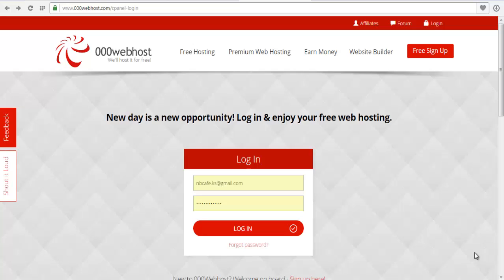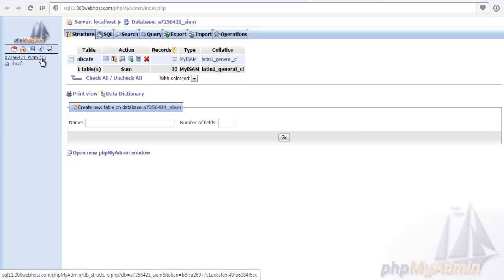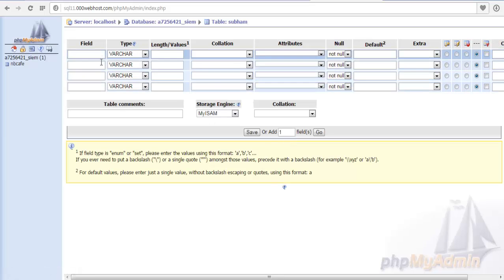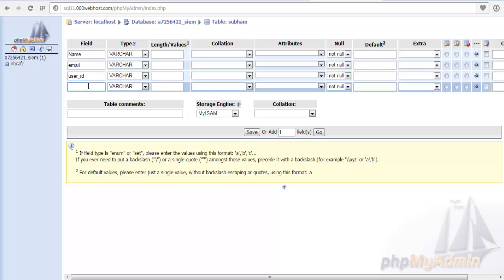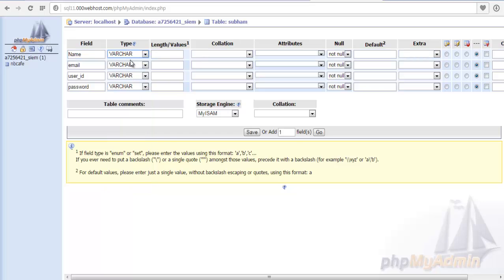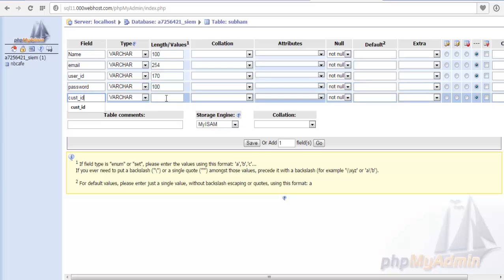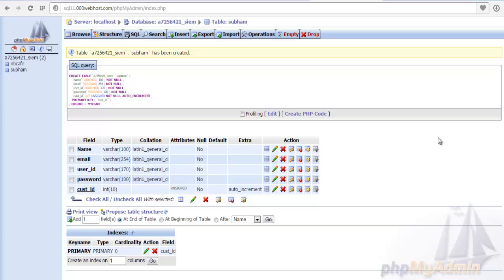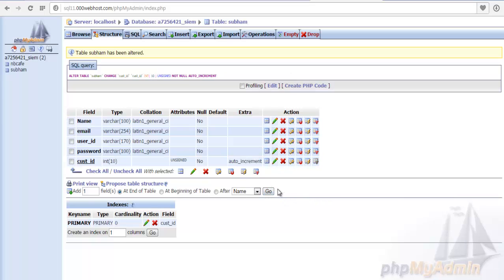Create table in mysql database tutorial | MySQL Tutorial for Beginners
How easily we can Create table in mysql database tutorial